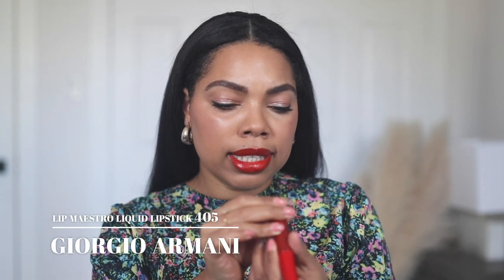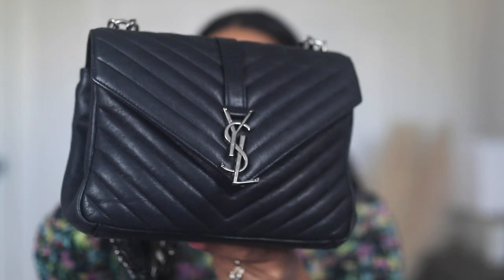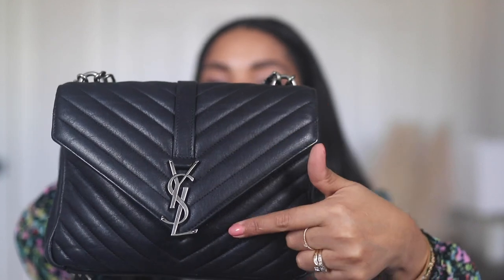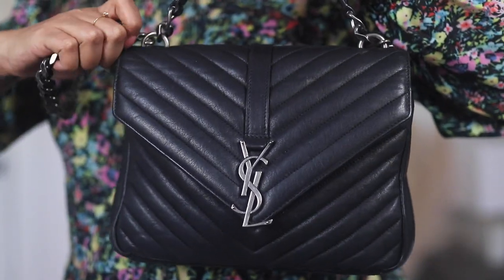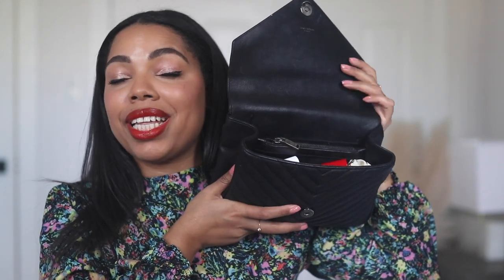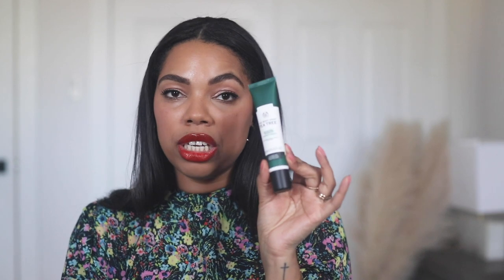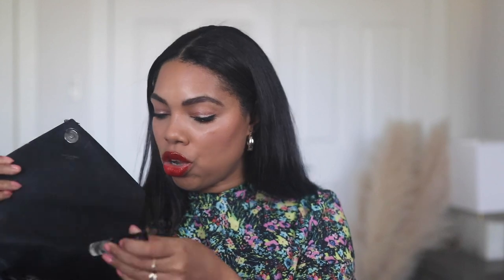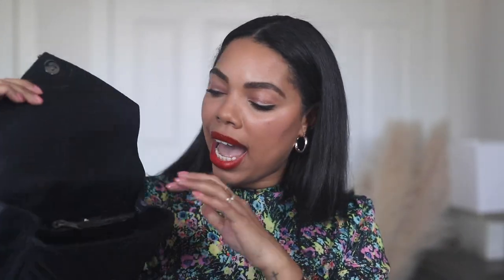WHAT'S IN MY BAG | YSL COLLEGE BAG REVIEW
YSL college bag - pre-loved

MAKEUP DETAILS:
Fenty Beauty eaze drop 12
Giorgio Armani luminous silk concealer
Fenty beauty bronzer
Laura Mercier secret brightening powder
Giorgio Armani lip maestro

Amazon storefront